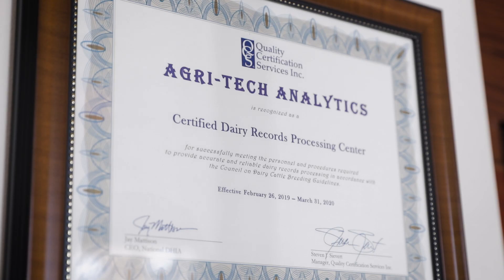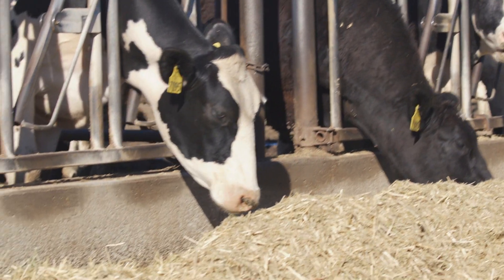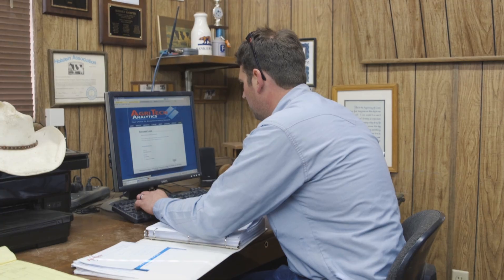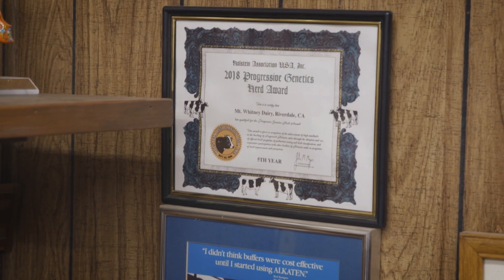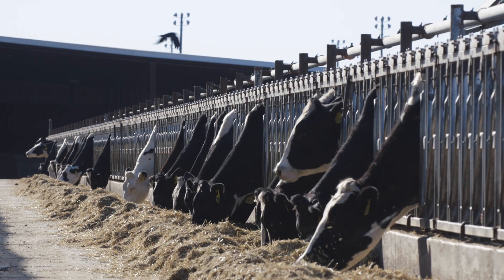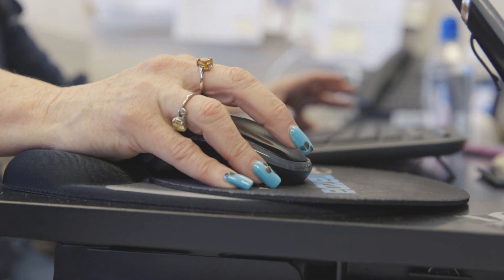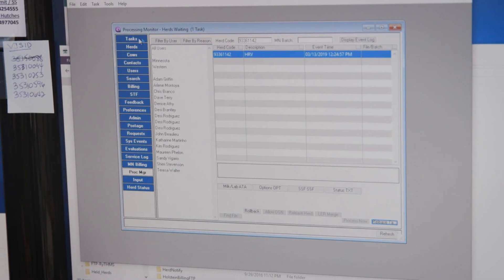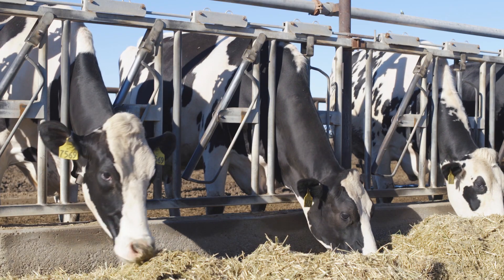Data is Power: AgriTech Analytics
A certified dairy records processing center, AgriTech Analytics transforms data into powerful information for the nation’s dairy producers. The service, which is a division of Holstein Association USA, helps drive progress and improve profitability for herds of all types.